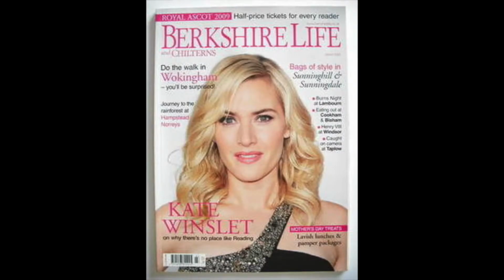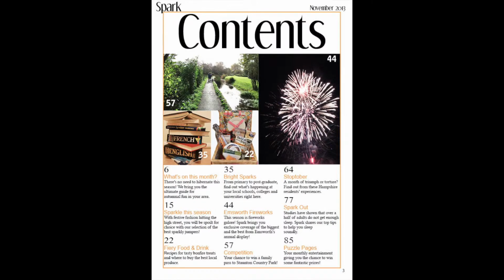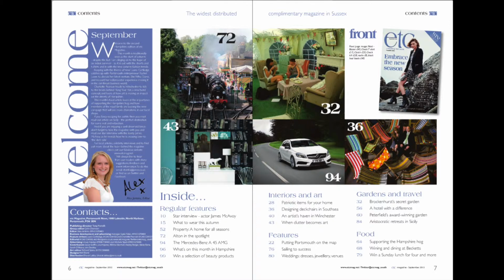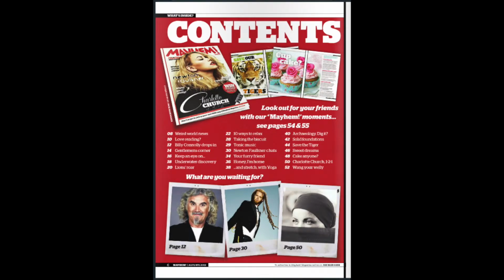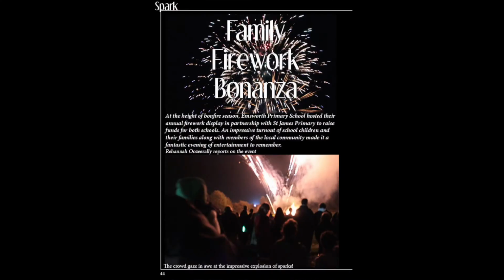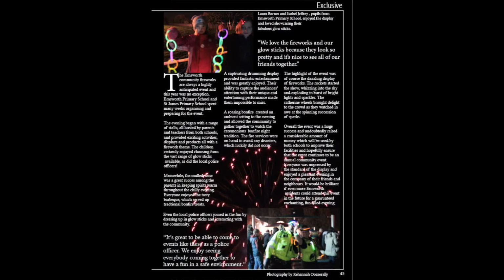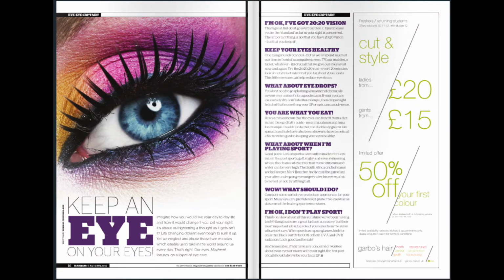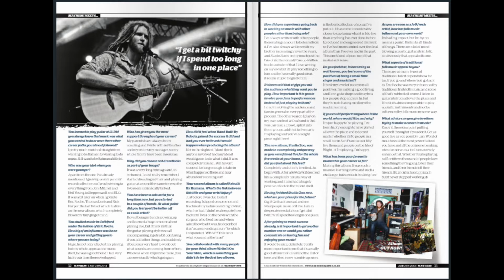Evaluation 1 Rehannah